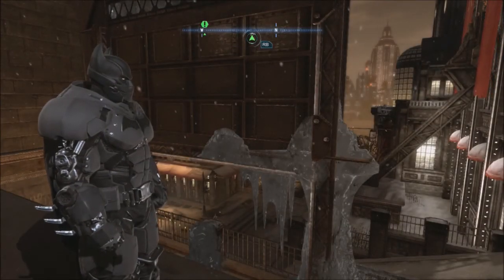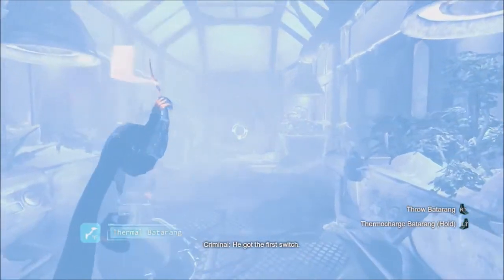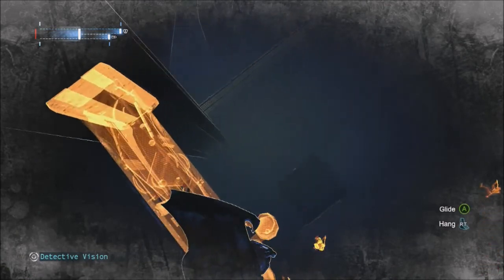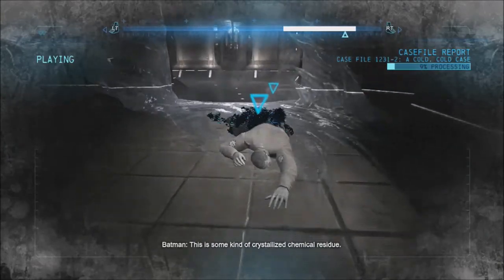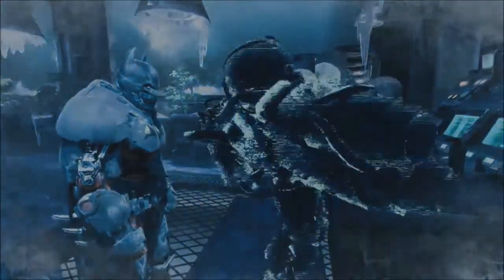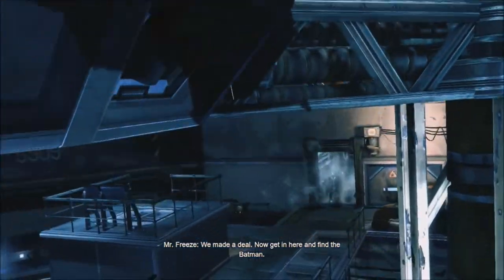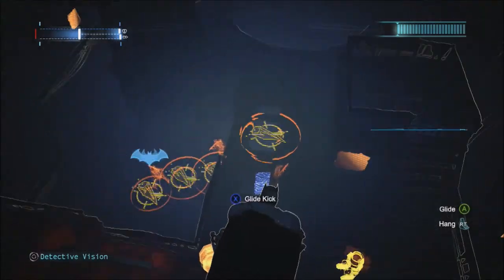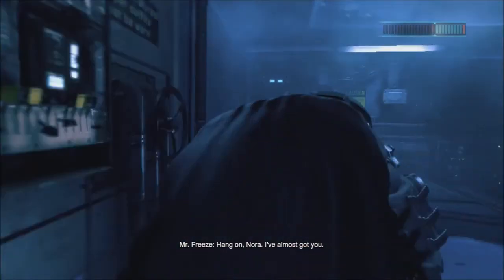Batman Arkham Origins Cold, Cold Heart DLC Walkthrough Part 3: Mr Freeze Boss Battle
Episode 3 of my Cold, Cold Heart DLC Walktrhough and the final episode. No spoilers, AGAIN.